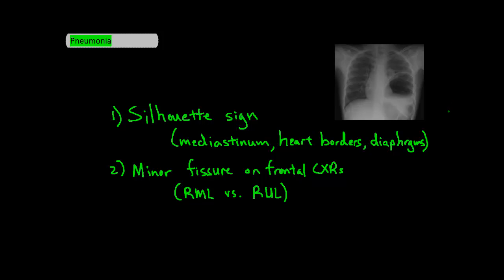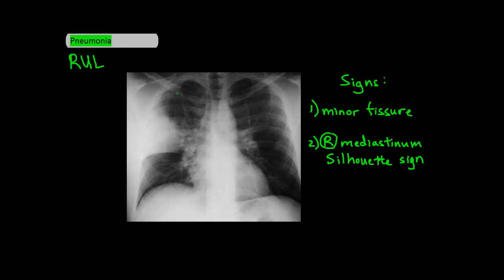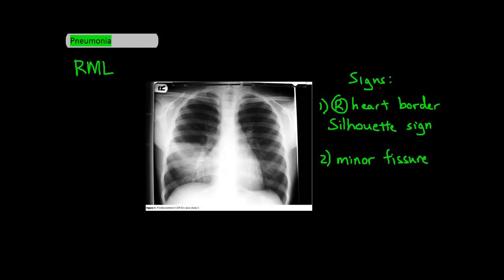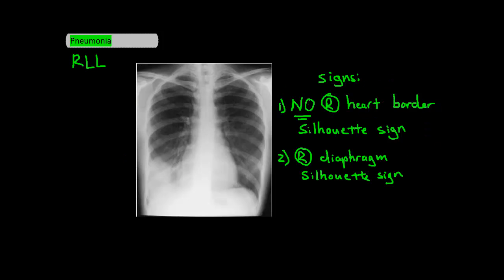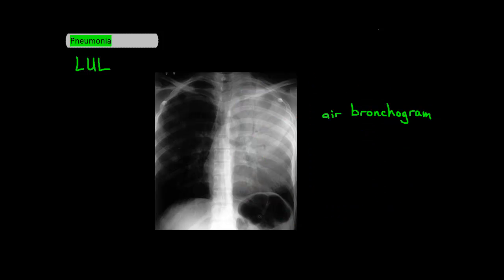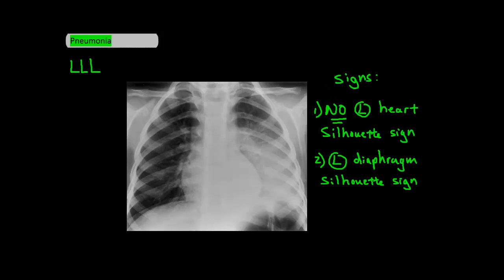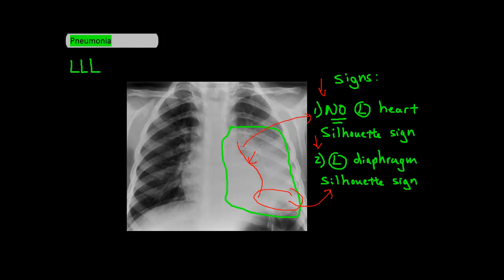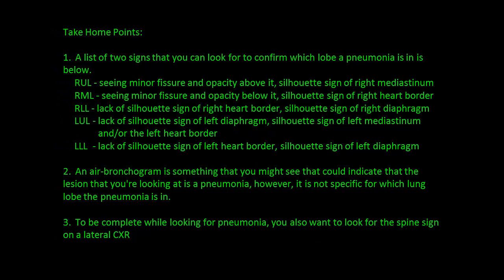Identifying which Lung Lobe a Puemonia is in [UndergroundMed]